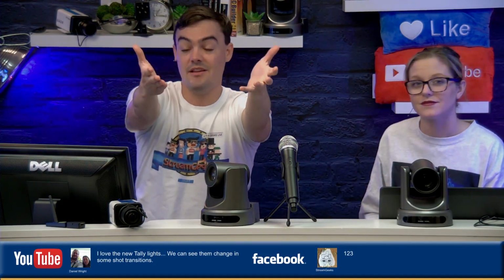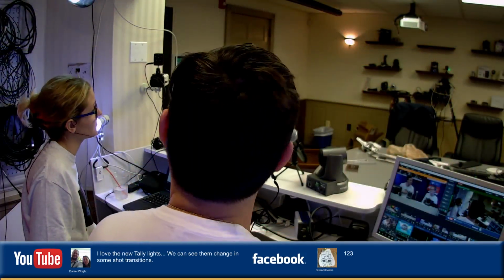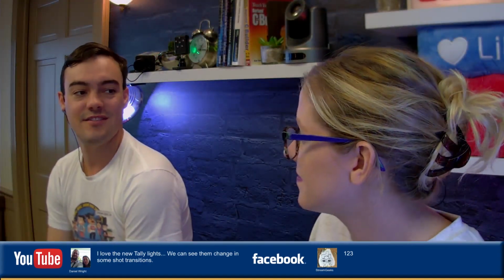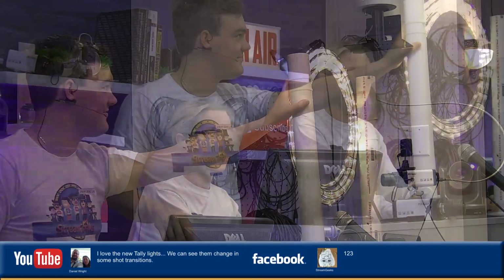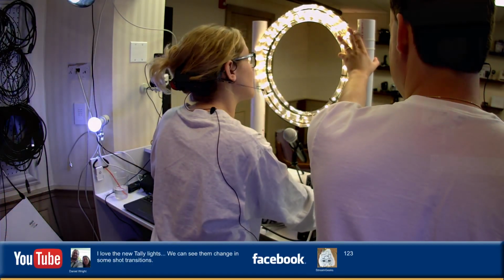Stream Geeks Live - Transitioning from Recorded to Live Video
Enjoy Episode 5 of StreamGeeks where we talk about Transitioning from Recorded to Live Video. Uncover some of the tips for using recorded content during your live show. You can take video clips or entire segments of recorded/create video clips and use those inside your live broadcast on YouTube or Facebook. We hope this episode will open your eyes to the possibilities for live streaming and video production on today's social media outlets such as Facebook and YouTube Live.